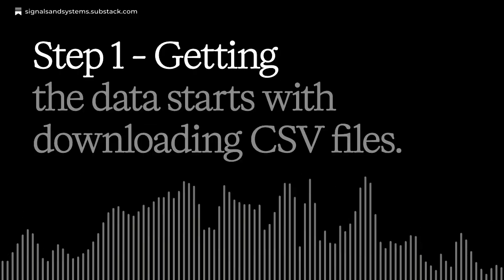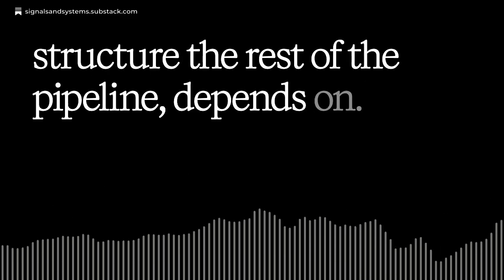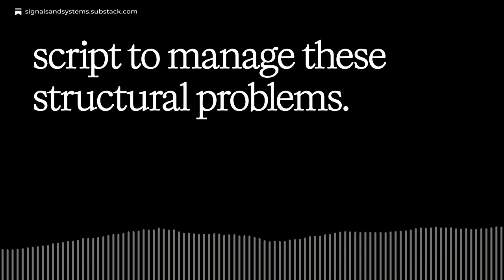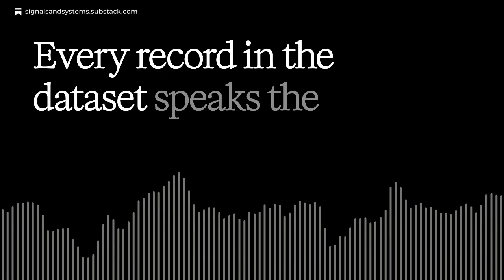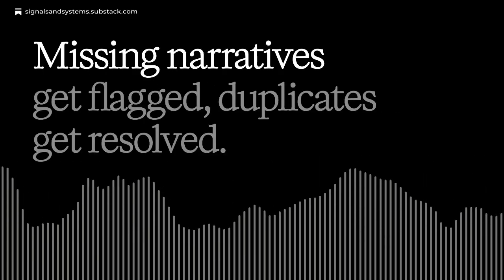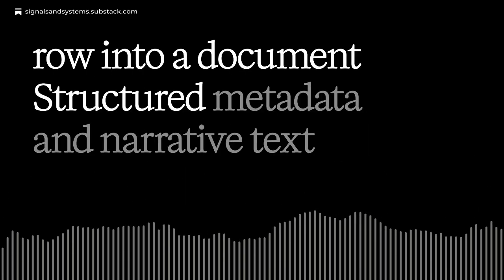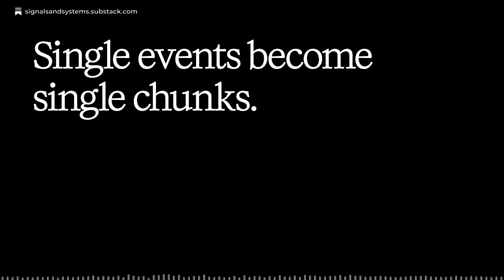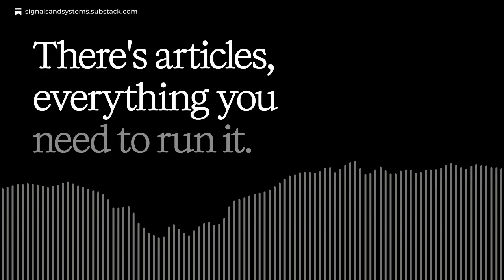Getting Data In (Models Part 6)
Clean data does not walk itself into the pipeline. Here is how you construct the funnel.